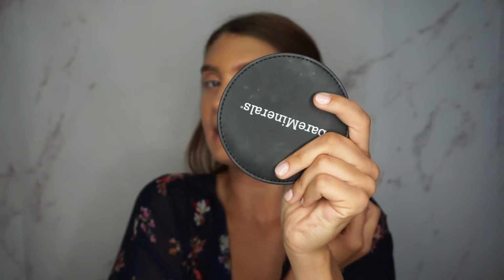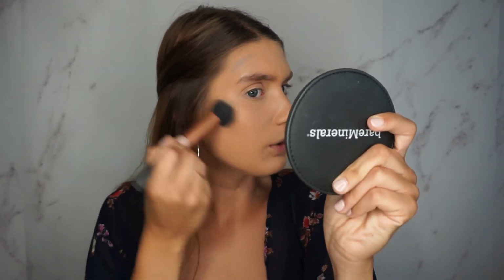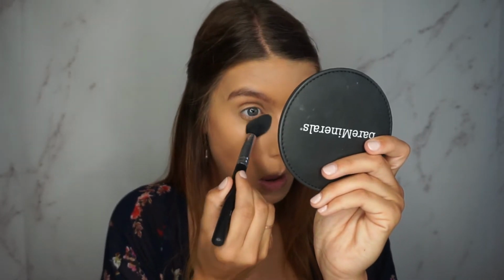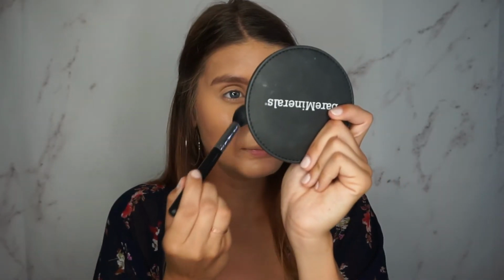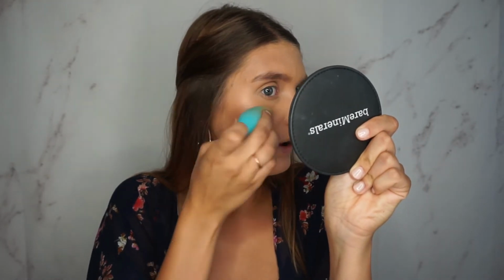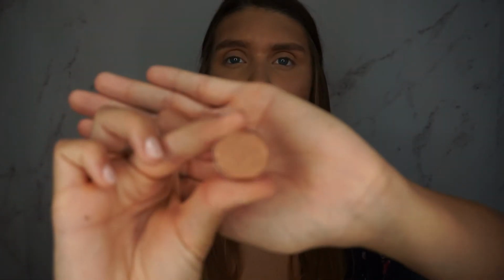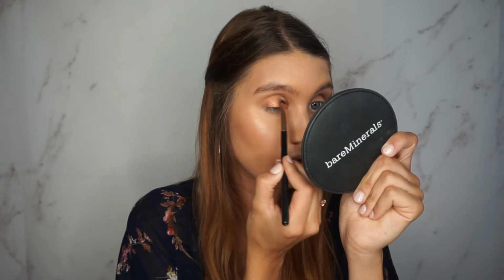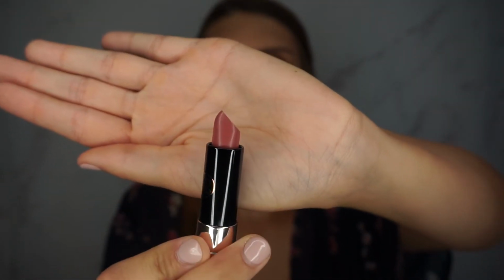AFFORDABLE TJMAXX MAKEUP TUTORIAL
Hello Loves! Today's video is about me testing out tjmaxx makeup products that I bought in my last video to see how they perform on the face.

xoxo

Hailey